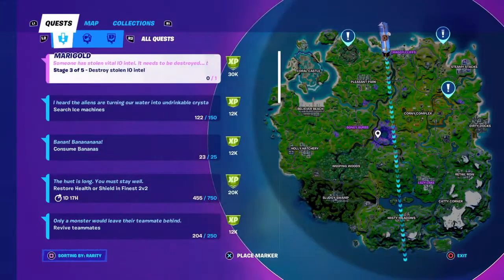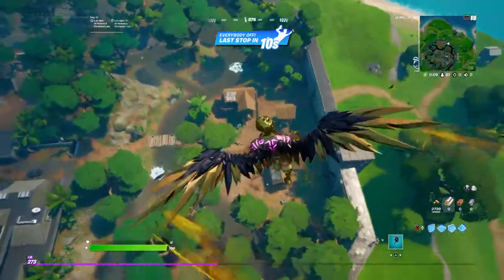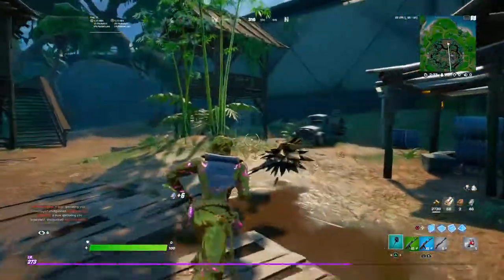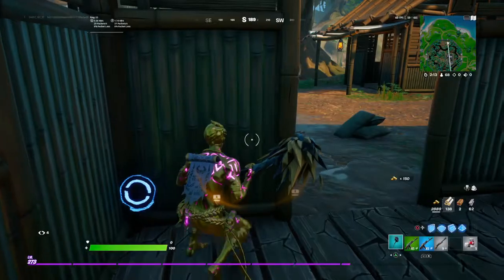MARIGOLD -Stage 3/5- Destory stolen IO intel. 1/1 - FortniteC2S7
MARIGOLD -Stage 3/5- Destroy stolen IO intel. 1/1
Someone has stolen vital IO intel. It needs to be destroyed... before it's used against us. - FortniteC2S7